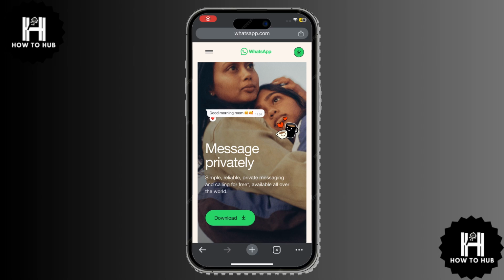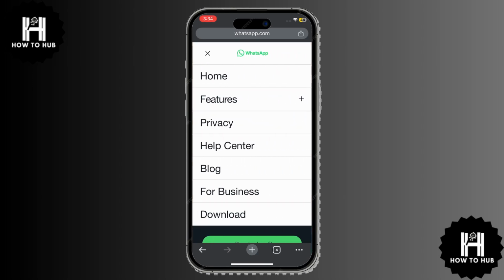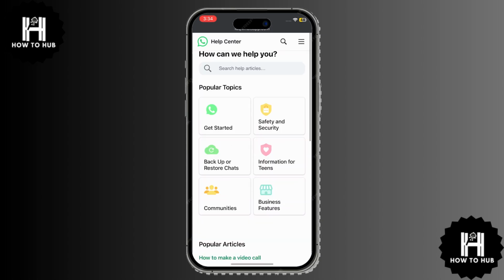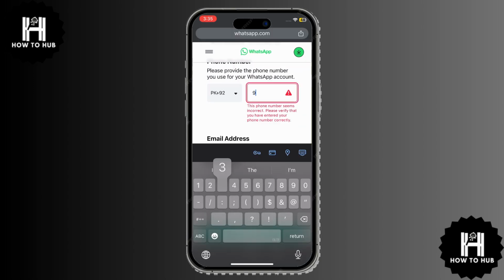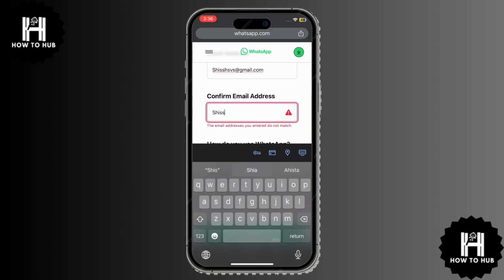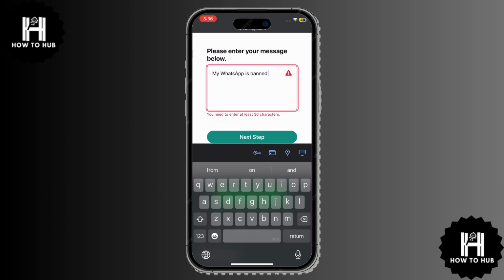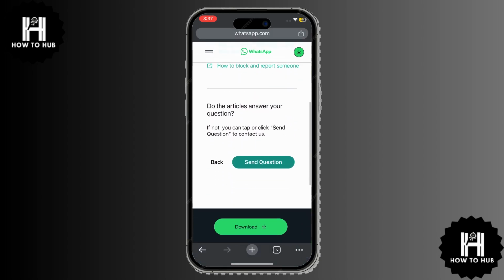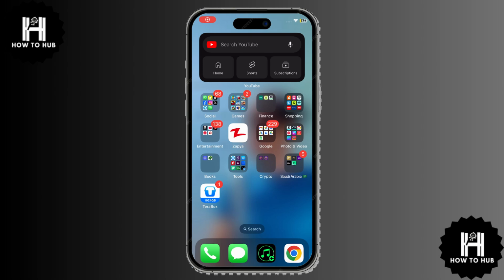How to Restore a Banned WhatsApp Account in 2025 – Unban & Fix 'No Longer Use WhatsApp' Issue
Learn how to restore a banned WhatsApp account in 2025 and fix the "No Longer Use WhatsApp" issue!

Open WhatsApp and check the ban notice.
Tap "Request a Review" and explain your case.
Avoid third-party apps or policy violations to prevent future bans.